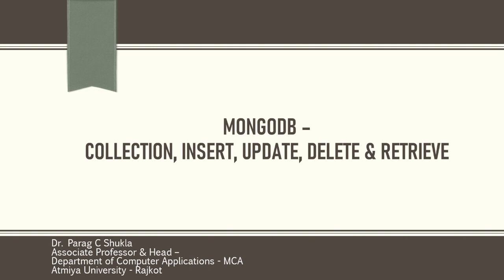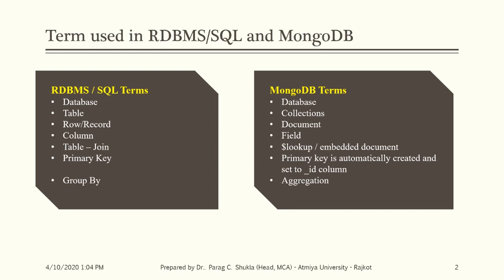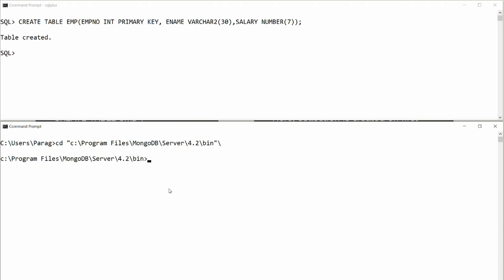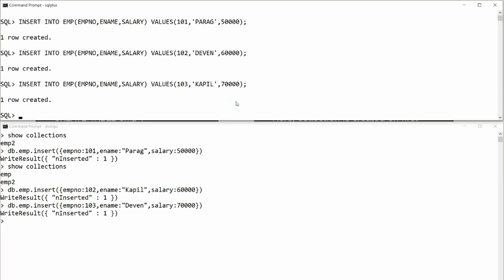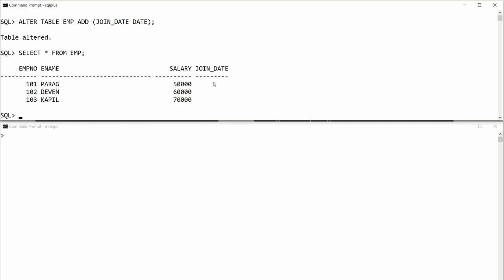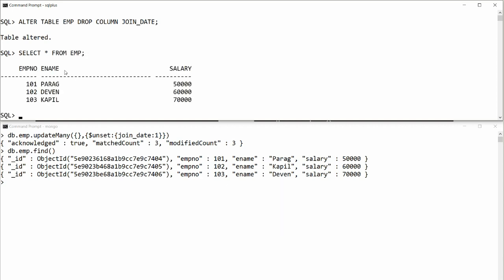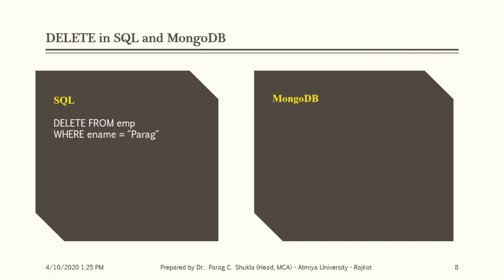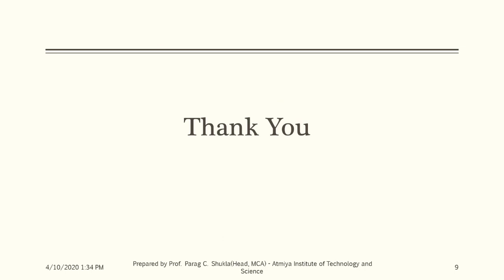How to perform INSERT,UPDATE, DELETE, RETRIEVE operations practically in MongoDB with compare to SQL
This video demonstrates practically step by step implementation of CRUD Operations like CREATE, RETRIEVE, UPDATE and DELETE in MongoDB collection with comparative queries in Oracle. In this video i am demonstrating all CRUD operations in Oracle as well as in MongoDB.